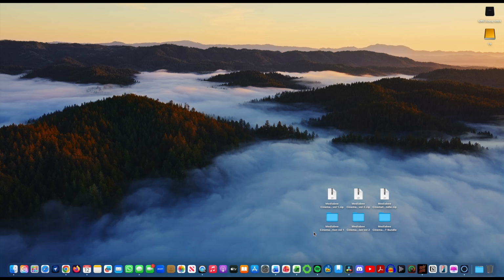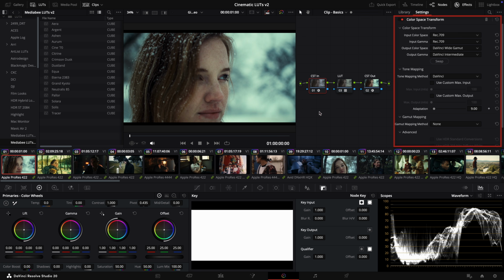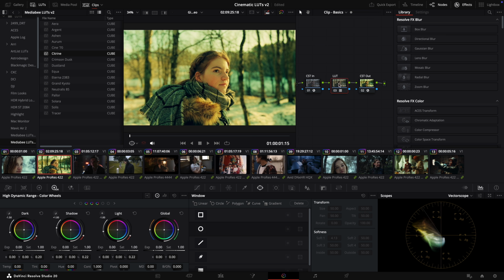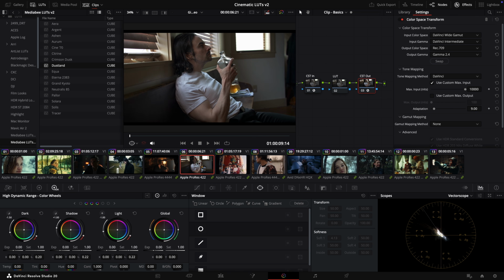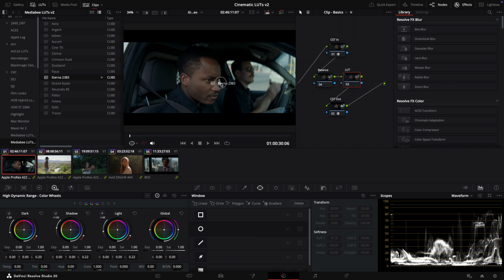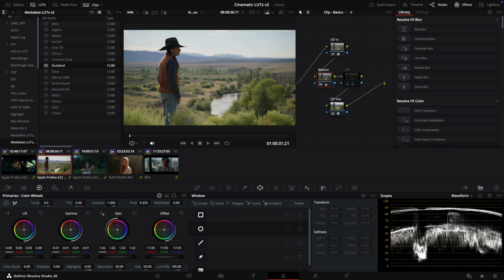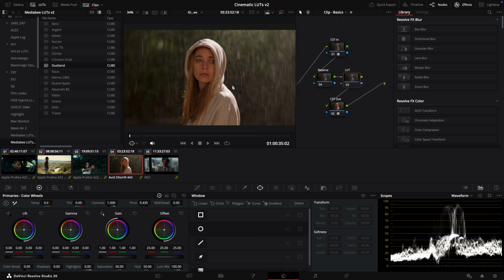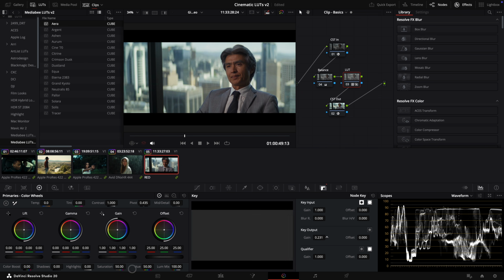Cinematic Color Grading Explained in DaVinci Resolve | Hollywood Look Using LUTs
Introducing the Mediabee Cinematic LUT Collection Vol. 2 — a new set of 16 handcrafted film LUTs built for narrative filmmakers, colorists, and visual storytellers.

Each LUT is designed for true cinematic balance — rich contrast, filmic texture, and natural skin tones across every camera system, from ARRI to iPhone (Apple Log).

🎁 LAUNCH OFFER:
Use code V2LAUNCH to get Volume 2 for $69 (regularly $89).
Offer ends Sunday, Nov 16, 2025 @ 10 a.m. ET.

Six winners will receive both Volume 1 + 2 (32 LUTs total — worth $168 each).
To enter:
1️⃣ Like this video

Winners announced Nov 22 here on the channel.
Don’t miss your chance to bring cinematic color to your work.

00:00 Introduction
00:59 How to get the LUTs
02:28 How to install the LUTs
03:13 Project Settings & Color Management
04:45 Using the LUTs with already-balanced footage
09:13 Using the LUTs with unbalanced footage
13:47 Conclusion